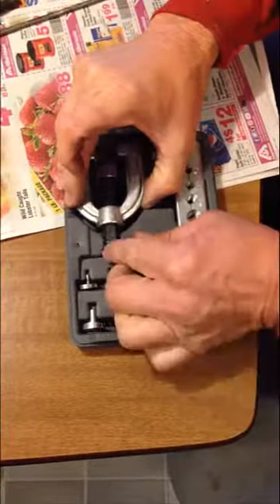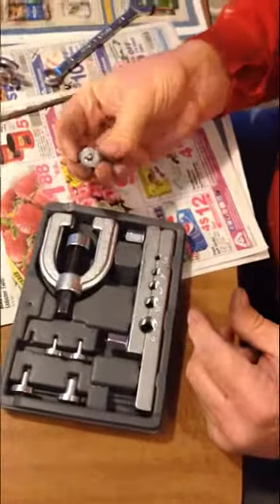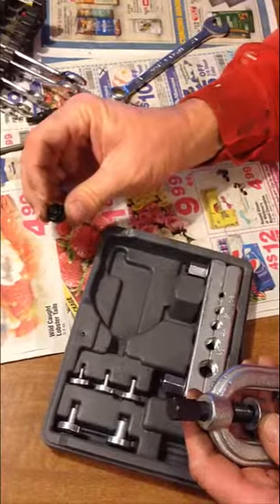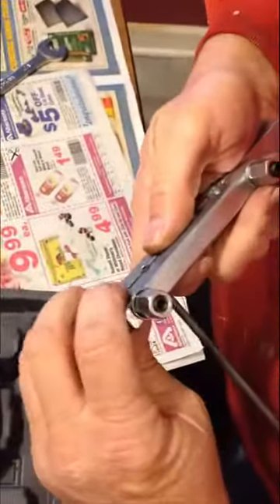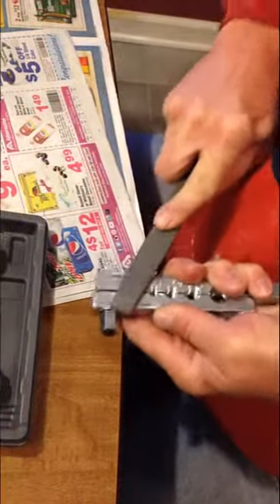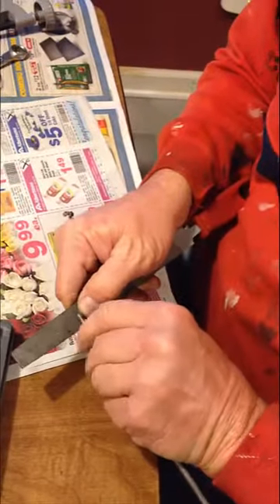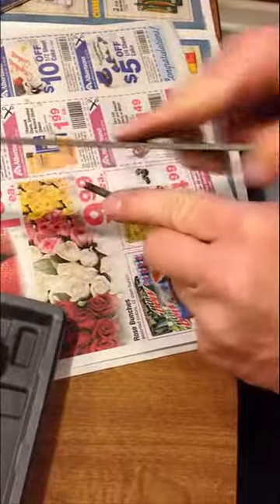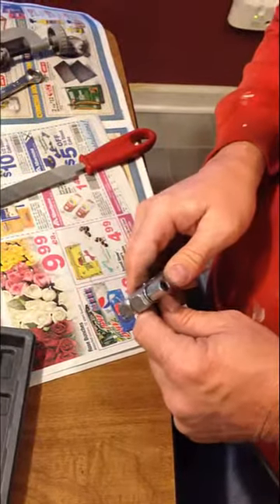flaring tube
I bought a cheap flaring tool that broke the first time I used it. I took it back and got a new one, it broke right away too. Then I found replacement parts that work great. I know there are plenty of videos on how to double flare a tube but I thought I would show my fix and how I made this tool work just fine, every time.